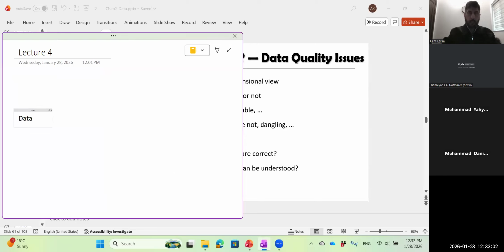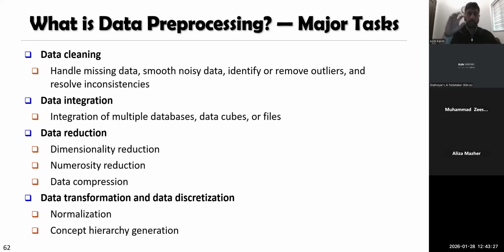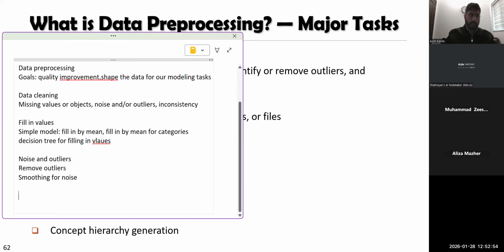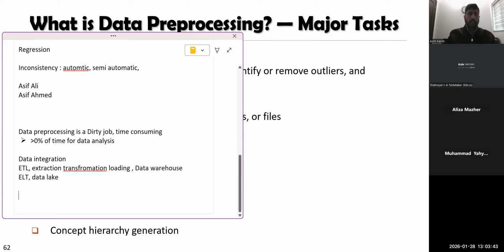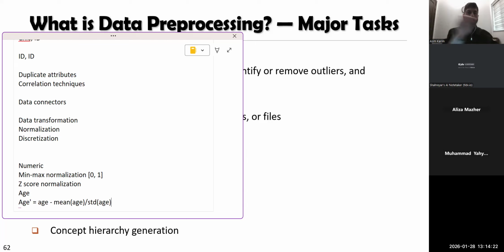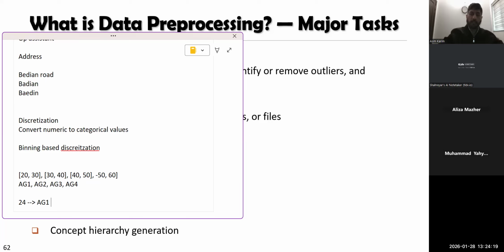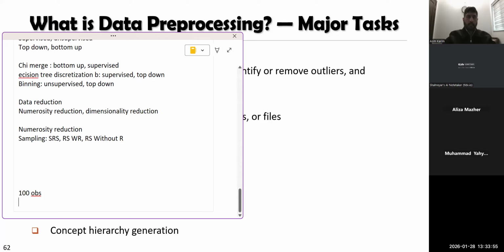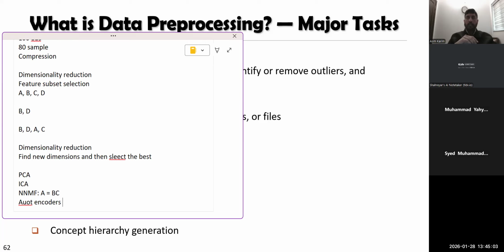CS 432 - Lecture 4, Data Preprocessing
Data cleaning, data integration, data transformation, data reduction